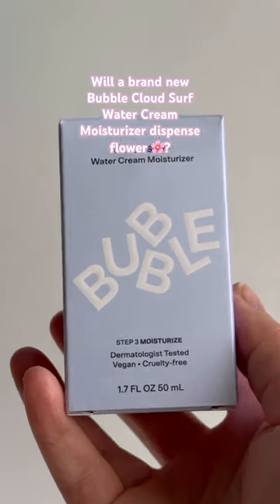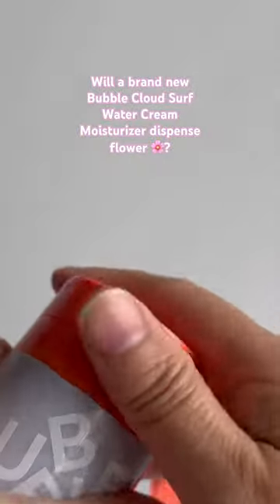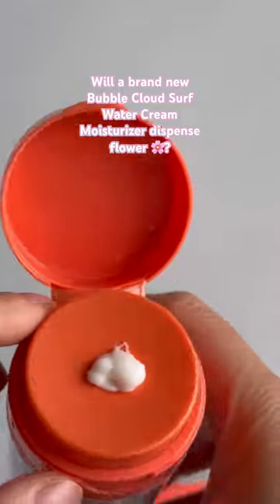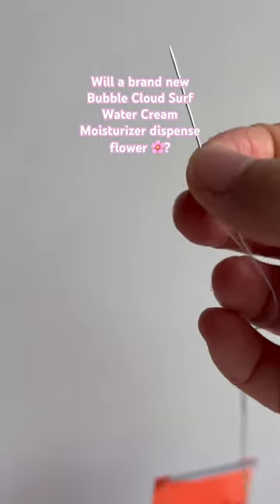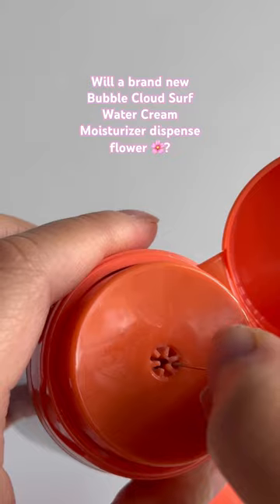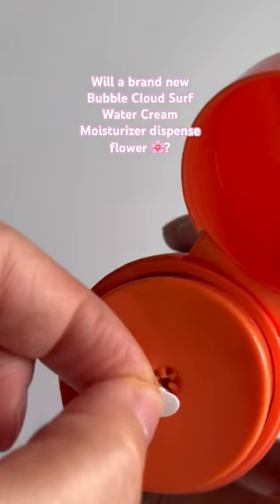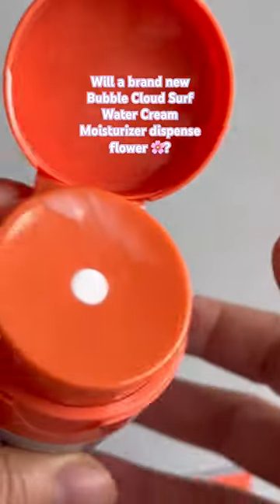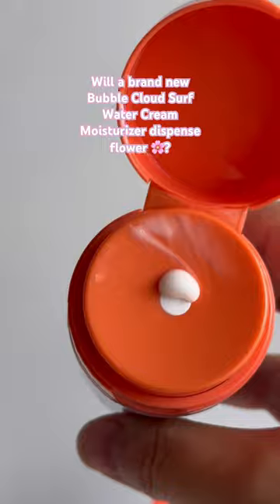Will a brand new Bubble Cloud Surf Water Cream Moisturizer dispense flower 🌸?